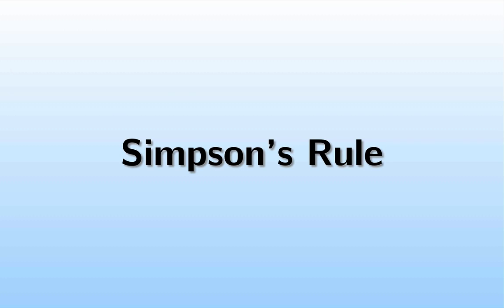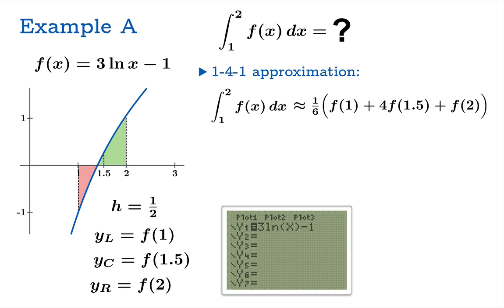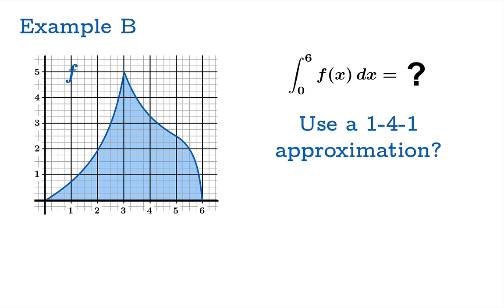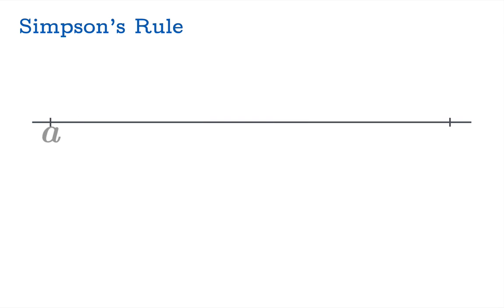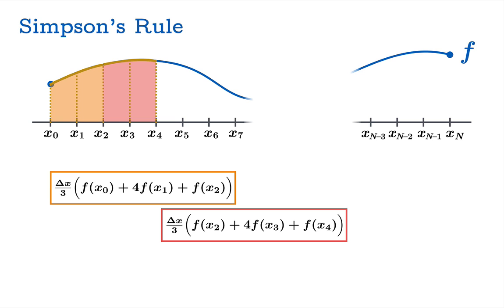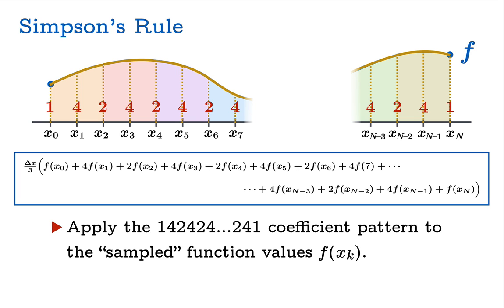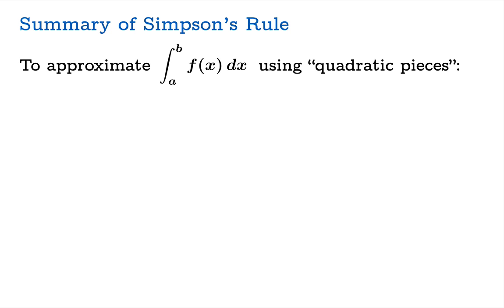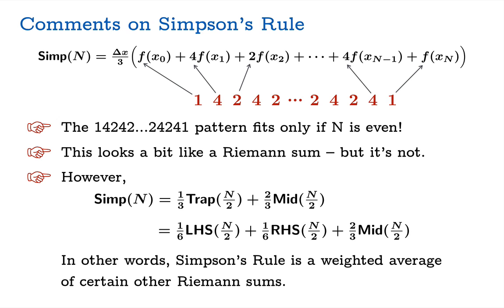Simpson's Rule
Simpson's Rule is a simple but powerful method for approximating signed area via "quadratic approximations". After a brief review of the "1-4-1" quadratic rule, Simpson's Rule is derived. There is one worked example as well a discussion of creating an ad hoc, "custom fit" Simpson's Rule to an irregular graph. For the derivation of the "1-4-1" rule,